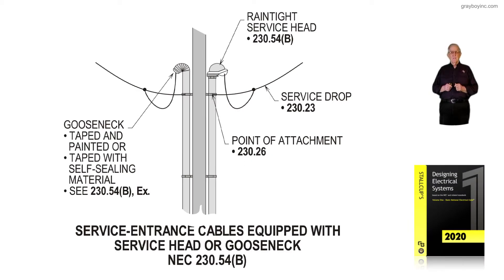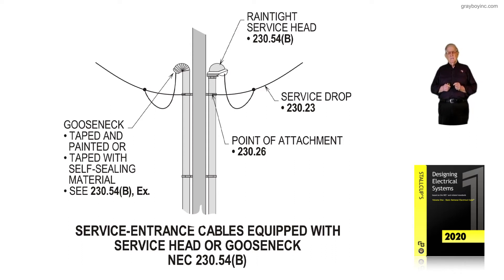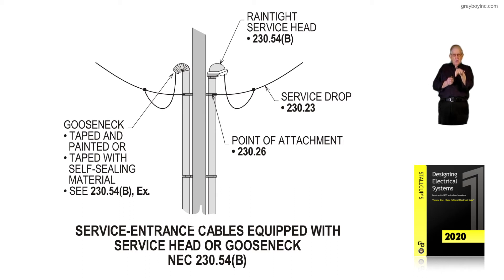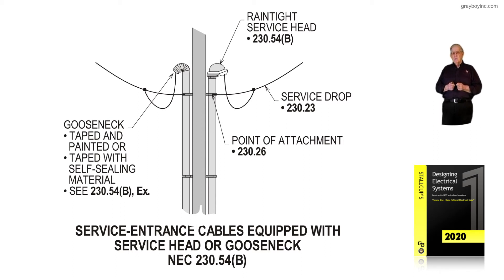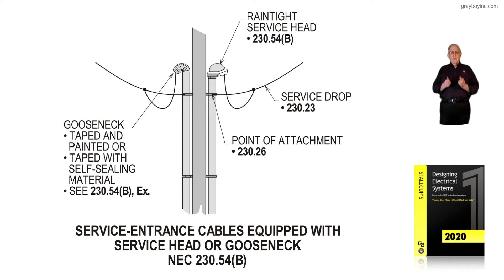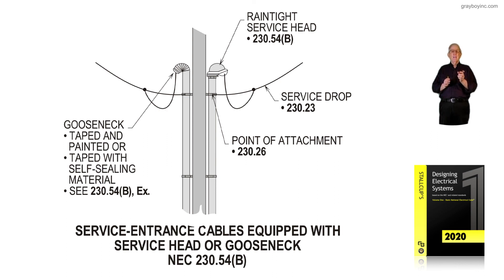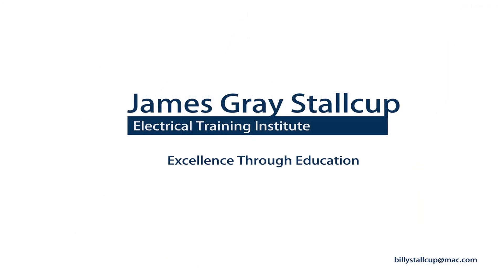6-31 SERVICE-ENTRANCE CABLES EQUIPPED WITH SERVICE HEAD OR GOOSENECK - 230.54(B)